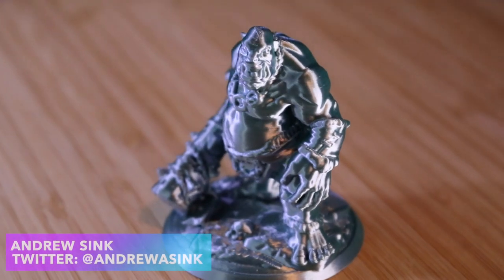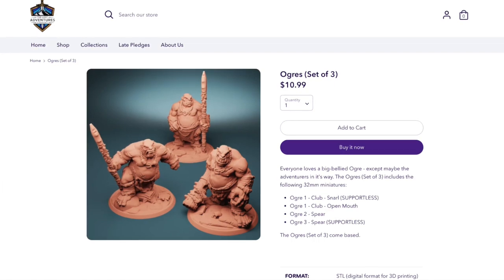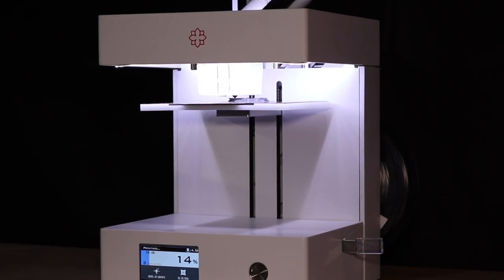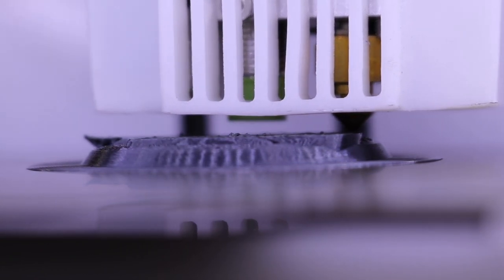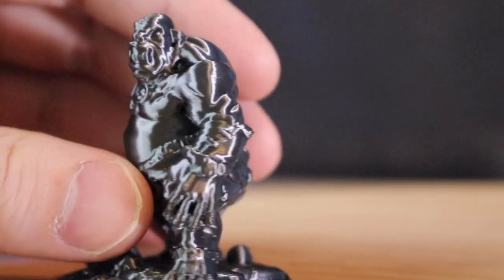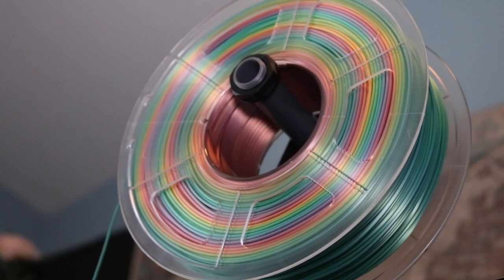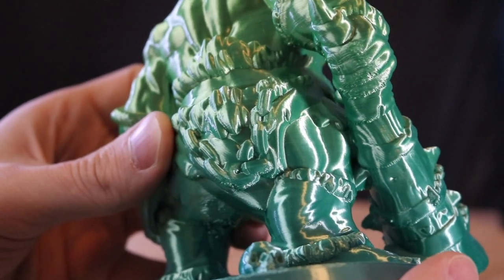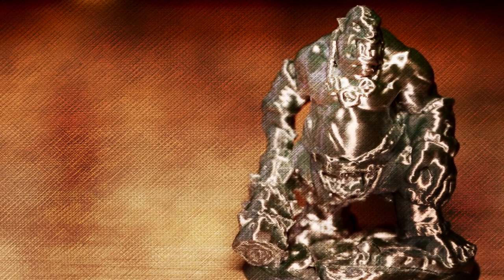3D Printing with Silk PLA / Enotepad Rainbow and Black Silk Filament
Silk PLA is a great material for making shiny models that don't require any polishing or post-processing! Links to all files and materials used in this video below. MORE BELOW ↡↡↡↡

TOOLS & STUFF:

Enotepad Rainbow Silk 1.75mm PLA Filament

Enotepad Black Silk 1.75mm PLA Filament